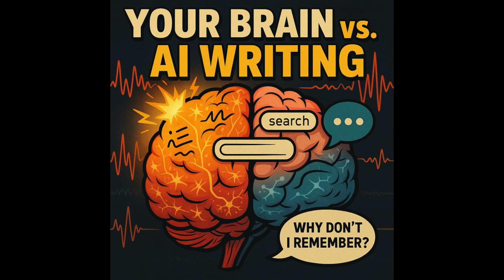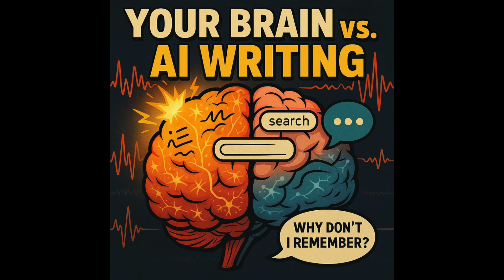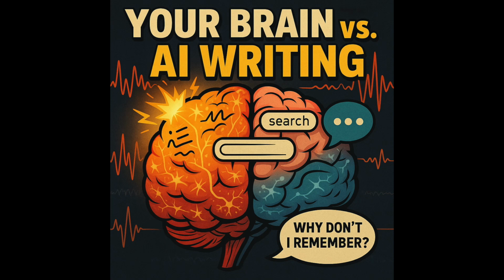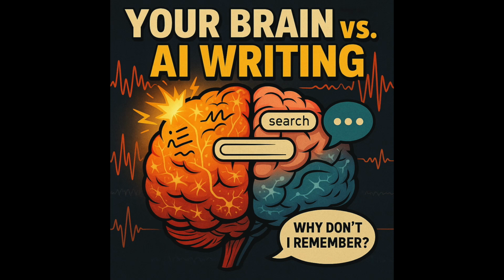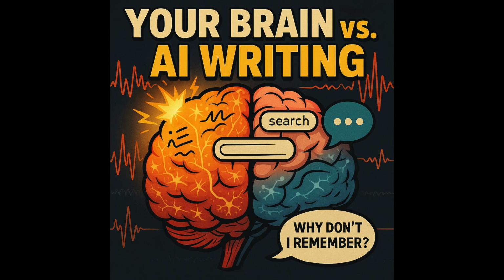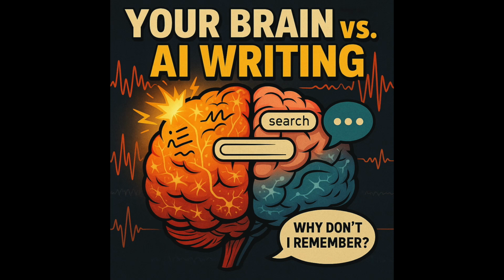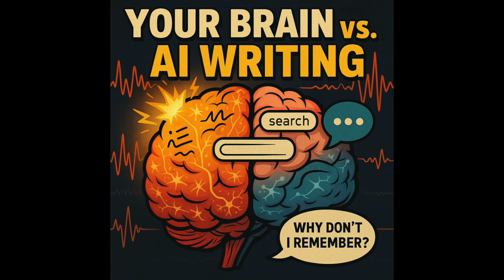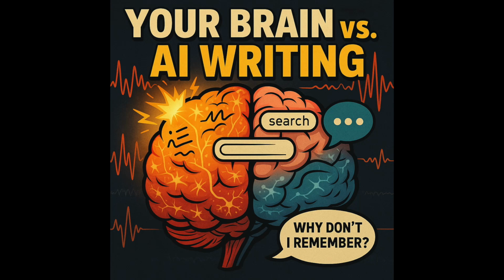Your Brain on ChatGPT: Accumulation of Cognitive Debt when Using an AI Assistant for Essay Writing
Origin: Your Brain on ChatGPT: Accumulation of Cognitive Debt when Using an AI Assistant for Essay Writing Task

Doi：10.48550/arXiv.2506.08872

Abstract：With today's wide adoption of LLM products like ChatGPT from OpenAI, humans and
businesses engage and use LLMs on a daily basis. Like any other tool, it carries its own set of
advantages and limitations. This study focuses on finding out the cognitive cost of using an LLM
in the educational context of writing an essay.
We assigned participants to three groups: LLM group, Search Engine group, Brain-only group,
where each participant used a designated tool (or no tool in the latter) to write an essay. We
conducted 3 sessions with the same group assignment for each participant. In the 4th session
we asked LLM group participants to use no tools (we refer to them as LLM-to-Brain), and the
Brain-only group participants were asked to use LLM (Brain-to-LLM). We recruited a total of 54
participants for Sessions 1, 2, 3, and 18 participants among them completed session 4.
We used electroencephalography (EEG) to record participants' brain activity in order to assess
their cognitive engagement and cognitive load, and to gain a deeper understanding of neural
activations during the essay writing task. We performed NLP analysis, and we interviewed each
participant after each session. We performed scoring with the help from the human teachers
and an AI judge (a specially built AI agent).
We discovered a consistent homogeneity across the Named Entities Recognition (NERs),
n-grams, ontology of topics within each group. EEG analysis presented robust evidence that
LLM, Search Engine and Brain-only groups had significantly different neural connectivity
patterns, reflecting divergent cognitive strategies. Brain connectivity systematically scaled down
with the amount of external support: the Brain‑only group exhibited the strongest, widest‑ranging
networks, Search Engine group showed intermediate engagement, and LLM assistance elicited
the weakest overall coupling. In session 4, LLM-to-Brain participants showed weaker neural
connectivity and under-engagement of alpha and beta networks; and the Brain-to-LLM
participants demonstrated higher memory recall, and re‑engagement of widespread
occipito-parietal and prefrontal nodes, likely supporting the visual processing, similar to the one
frequently perceived in the Search Engine group. The reported ownership of LLM group's
essays in the interviews was low. The Search Engine group had strong ownership, but lesser
than the Brain-only group. The LLM group also fell behind in their ability to quote from the
essays they wrote just minutes prior.
As the educational impact of LLM use only begins to settle with the general population, in this
study we demonstrate the pressing matter of a likely decrease in learning skills based on the
results of our study. The use of LLM had a measurable impact on participants, and while the
benefits were initially apparent, as we demonstrated over the course of 4 months, the LLM
group's participants performed worse than their counterparts in the Brain-only group at all levels:
neural, linguistic, scoring.
We hope this study serves as a preliminary guide to understanding the cognitive and practical
impacts of AI on learning environments.